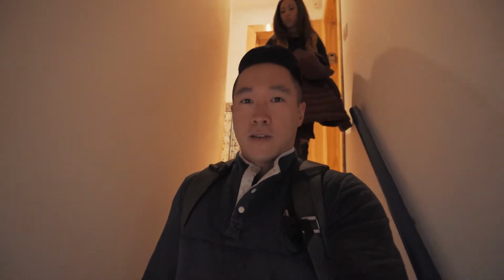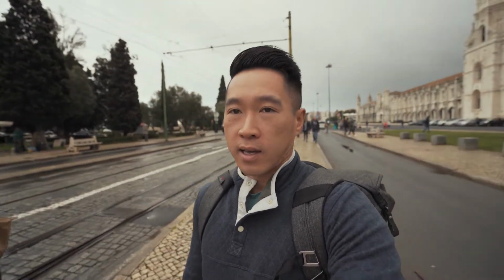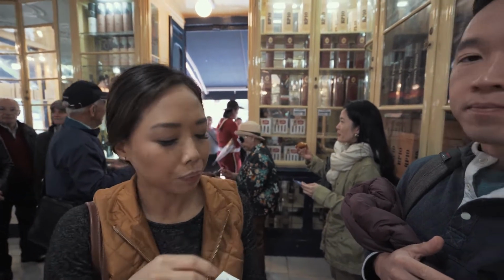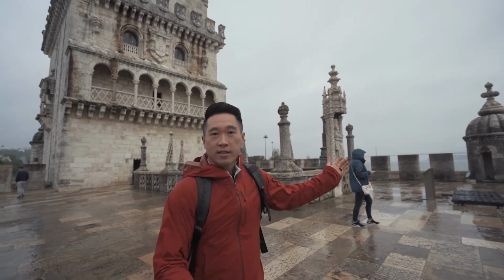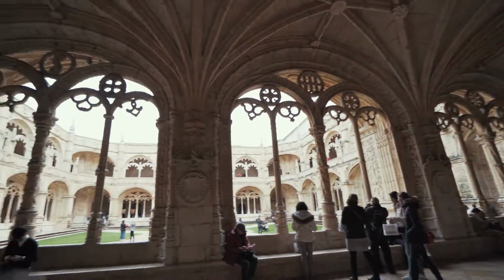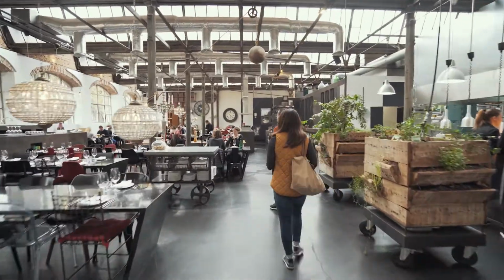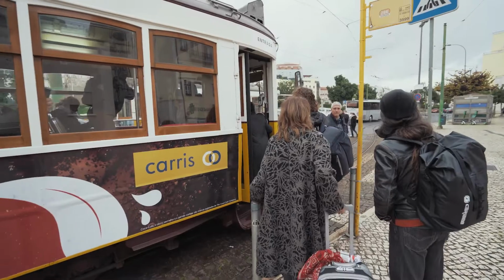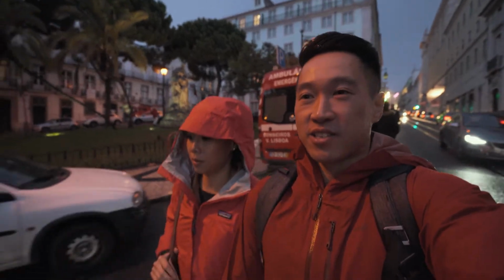DAY TRIP TO BELEM | PORTUGAL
OUR GEAR

Sony A7III
Sony 16-35 f4
Sony 24-105 lens
Sony 55 lens
Shure VP83 microphone
DJI Mavic Pro